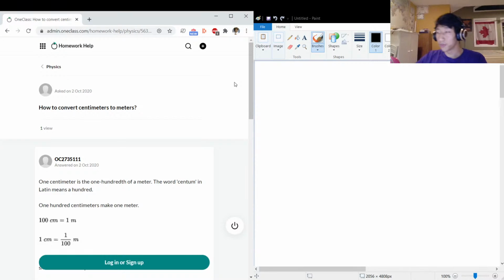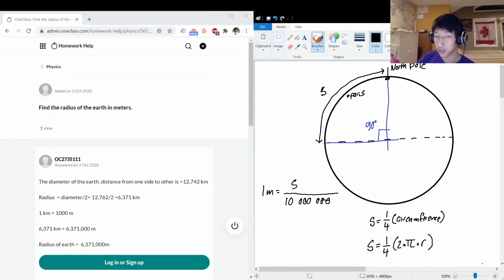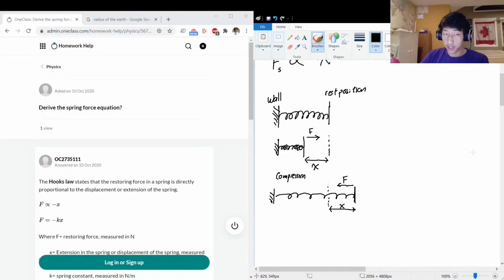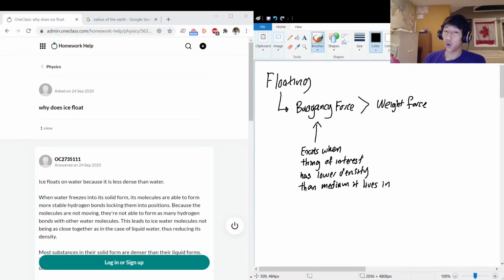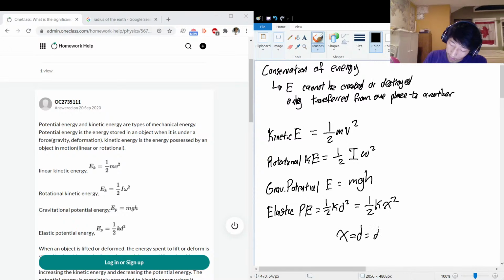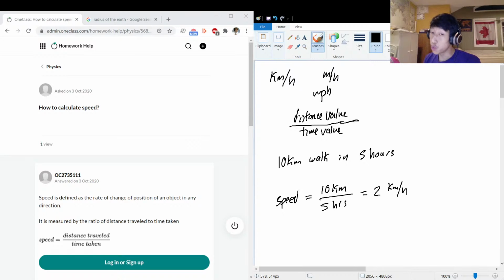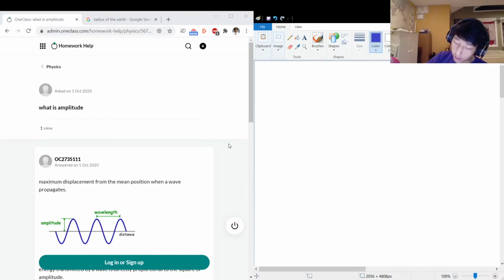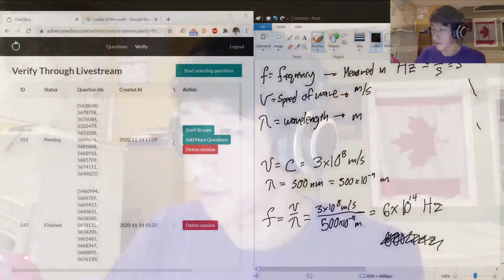Q&A with Millan - Popular Physics Questions